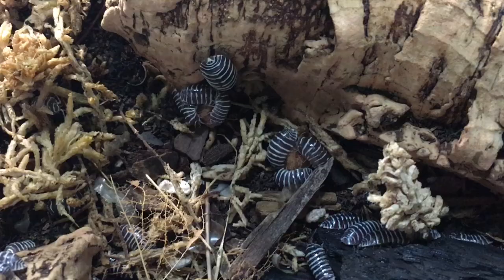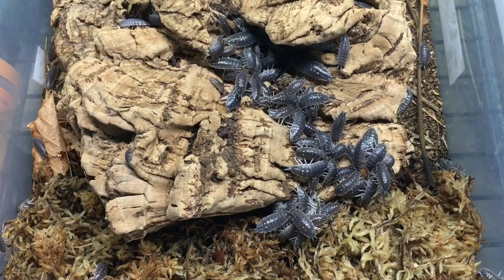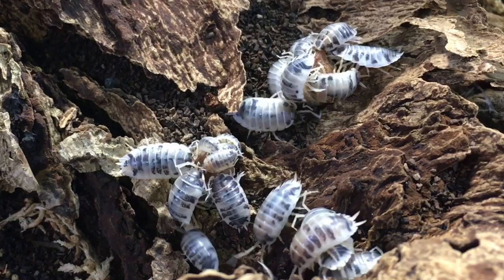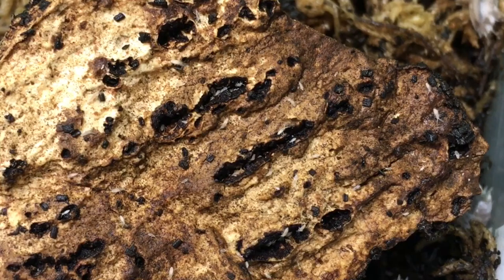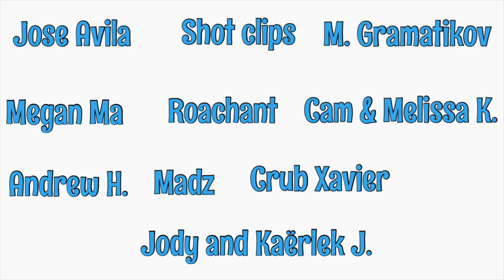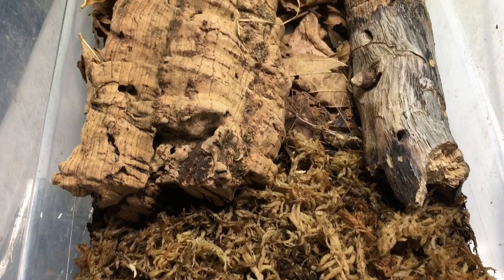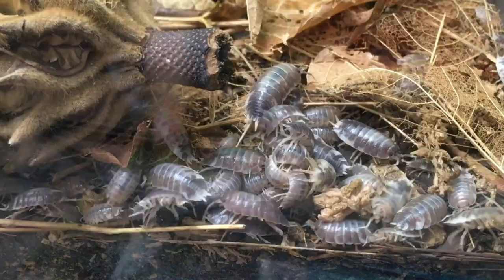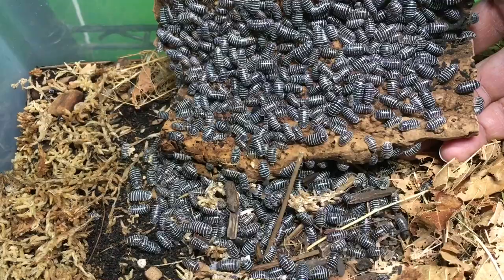Isopod Care Guide Part 3: What to Expect from a New Isopod Colony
Isopods are some of the best pet invertebrates! A new isopod colony and an established isopod colony are very different in some aspects of care. We’ll talk about what you can expect from a new isopod colony.

Here is a link to some  vivarium substrates I have used  with my isopods with great success:

ad here is a link to the sphagnum moss I se for my isopods

ad I feed my isopods Repashy Bug Burger weekly, they love it